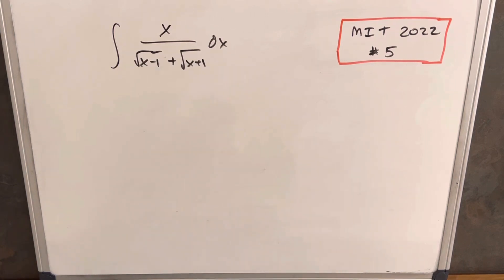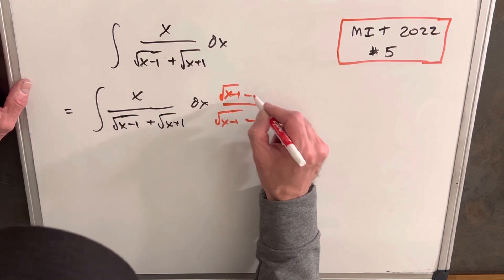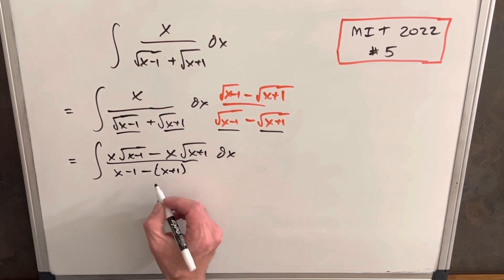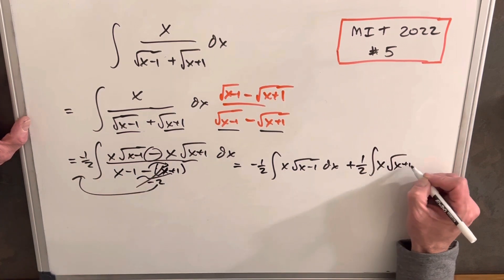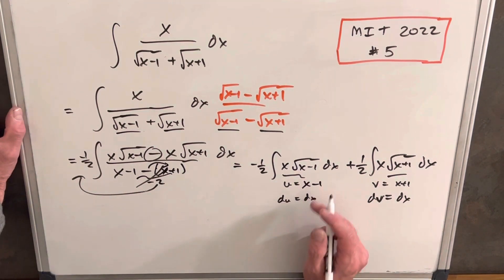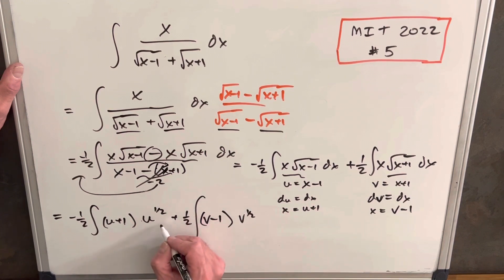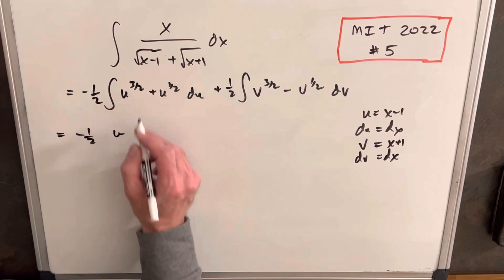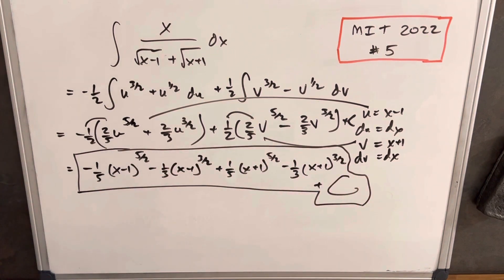MIT Integration Bee 2022 #5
Practice integrals